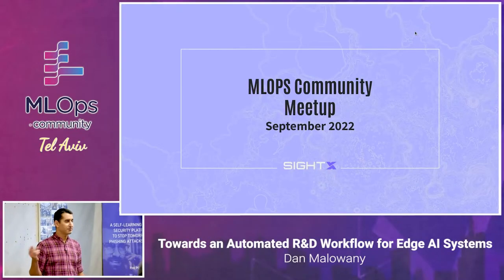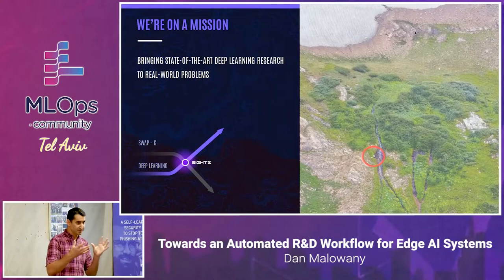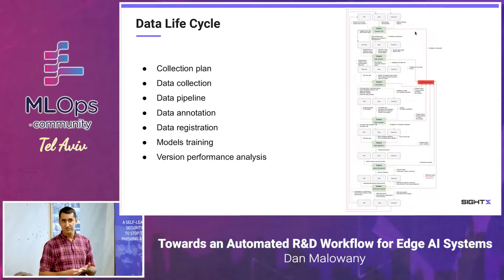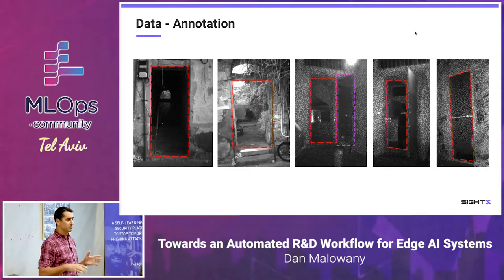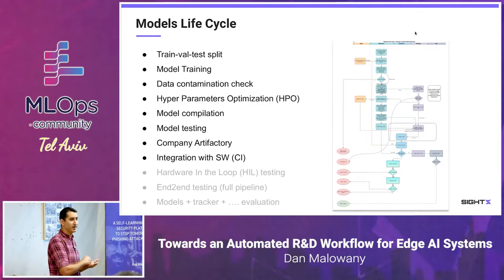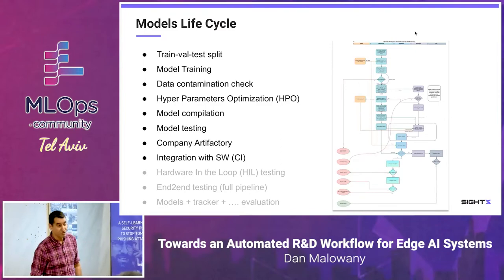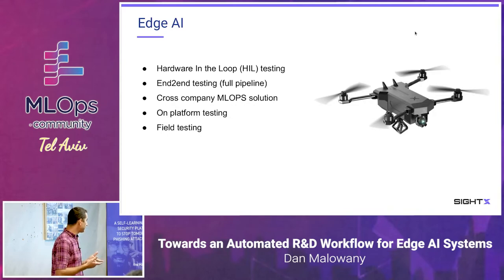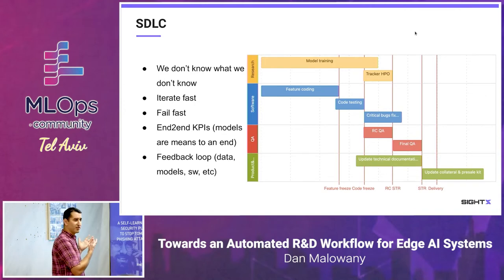[External Talk] Towards an Automated R&D Workflow for Edge AI Systems - Dan Malowany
This is a recording of Dan Malowany talking about how SightX uses ClearML as part of the R&D workflow.

This is the original talk's abstract:
"Towards an automated R&D workflow for edge AI systems
The R&D workflow of an AI-based product is inherently characterized by the experimental nature of the deep-tech research process. Adding to the challenges of edge technology - working on various ARM-based SOMs with multiple GPUs and DSP types, the inevitable conclusion is that a bespoke R&D methodology is required.
This talk will discuss our design and successful application of an end-to-end MLOPS methodology. The proposed design enabled us to tackle the management of deep learning research aimed to be deployed on various platforms and to become faster and better with every version release. We recently added a feedback loop to this methodology which gets us a step closer to the holy grail of automated and continuously learning R&D workflow for edge AI."